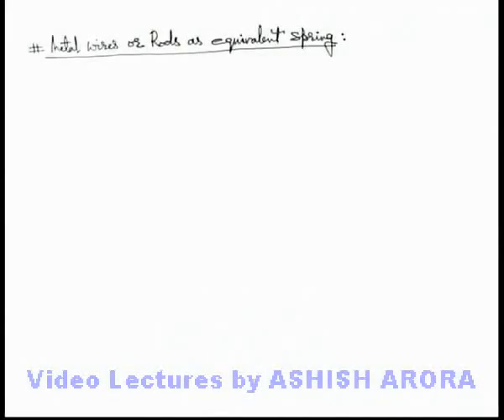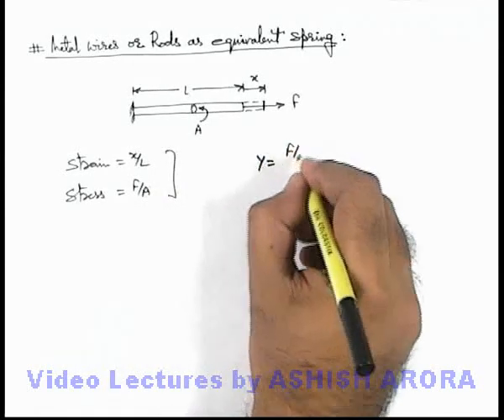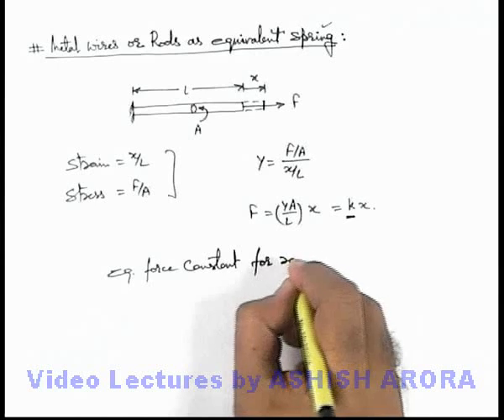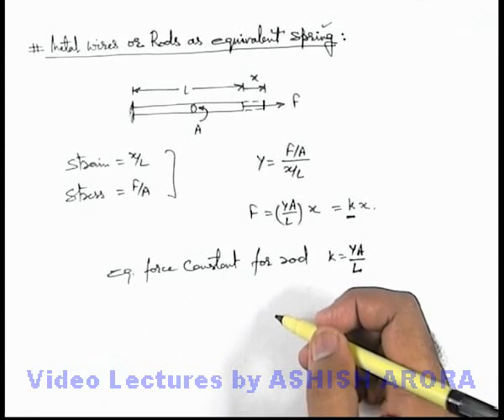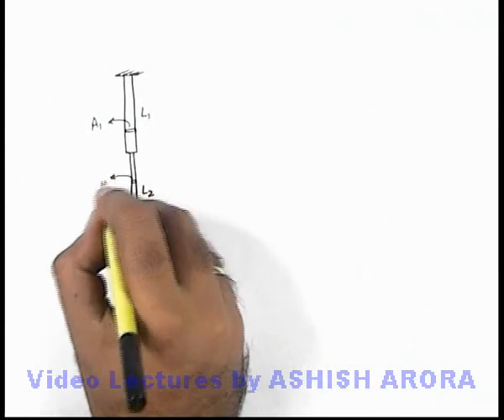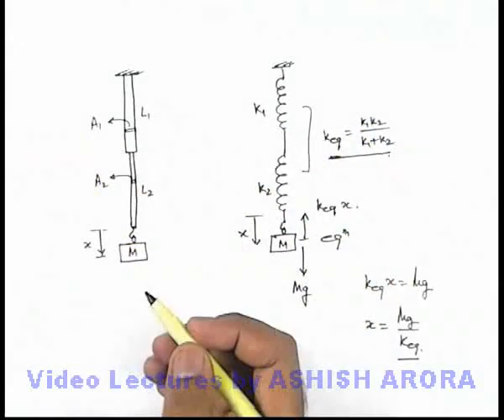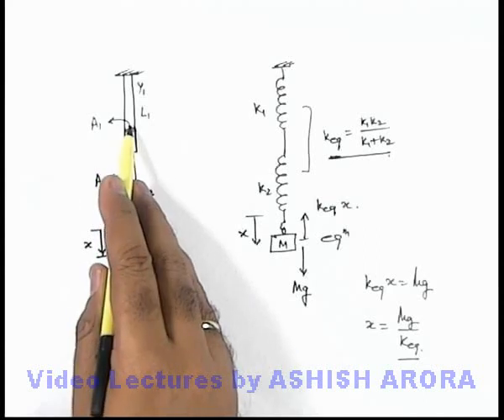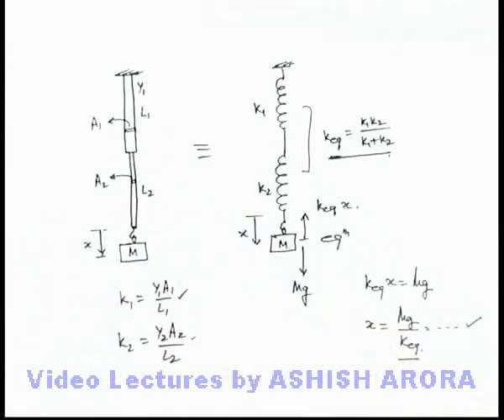Class 11 Physics | Elasticity | #20 Metal Wires of Rods as Equivalent Spring | For JEE & NEET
PG Concept Video | Elasticity | Metal Wires of Rods as Equivalent Spring by Ashish Arora